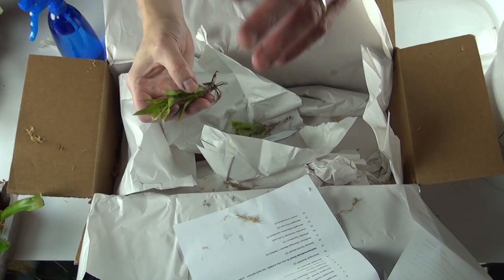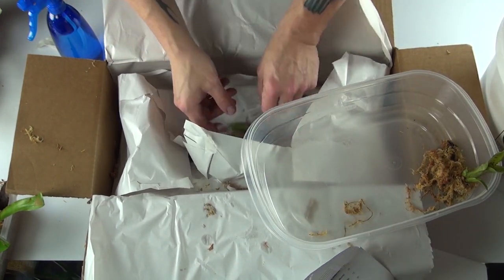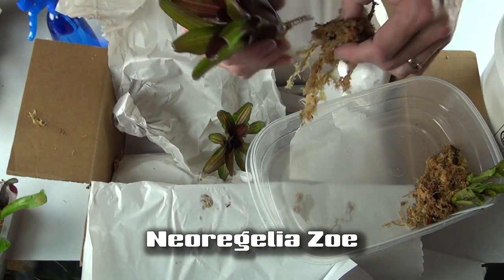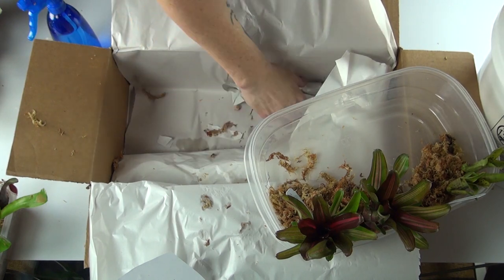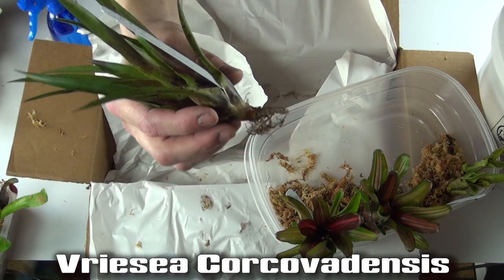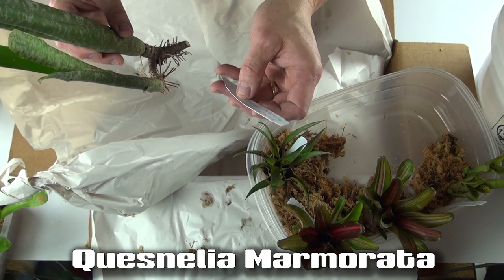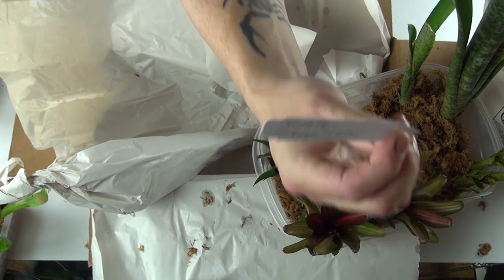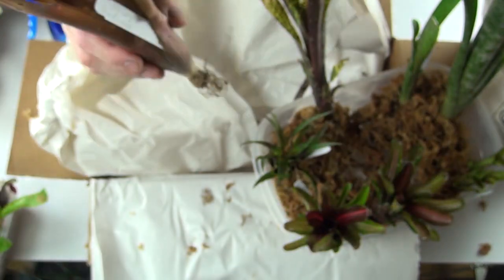The Rainforest Exhibit Vlog #6: Unboxing Bromeliad.com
BROMELIAD.com Beautiful Plants UNBOXING!

MAG, the creator of the NEW YouTube Project and huge indoor rainforest, The Rainforest Exhibit, unboxes the some beautiful bromeliads from Alex and his company,

ABOUT THE RAINFOREST EXHIBIT:

Many of you know that Custom Sneaker Artist, MAG, has created custom apparel for some of the world’s biggest celebrities and rock bands, from Will Smith to 3 Doors Down, GN’R to Motley Crue, Kelly Clarkson to Poison, Samuel L. Jackson to Nickelback, Peter Facinelli to Chad Szeliga, and many, many more!

Now, MAG is proud to announce his newest project, “The Rainforest Exhibit!”

MAG has partnered with Custom Aquariums, the leader in build-to-order aquariums, as they deliver their huge Amphibious Aquarium to MAG’s art studio. This is the largest Amphibious Aquarium that they have EVER built!

On Nov. 1st, 2018, our NEW YouTube Vlog made its debut and featured the planning, the build, supplies, fauna, flora, etc., we will take you with us through every step of the build!

Unknown to most, MAG has designed and fabricated zoo exhibits all over the USA. He brings his unique style and skills to this sponsored project. Tune in to the ups and downs of this colossal task and share in the struggles and triumphs as MAG documents every successful—and not so successful—moment on this vlog.

The Rainforest Exhibit is proud to be partnered with the Rainforest Trust, which is a charity dedicated in preserving rainforests and other ecosystems, by purchasing land to protect it from deforestation and illegal mining. We will be helping spread the word about the Rainforest Trust, as well as, helping them raise funds to carry on their mission.

MAG creates Custom Chuck Taylors and Vans, denim jackets and more

New Day
Musician IKSON